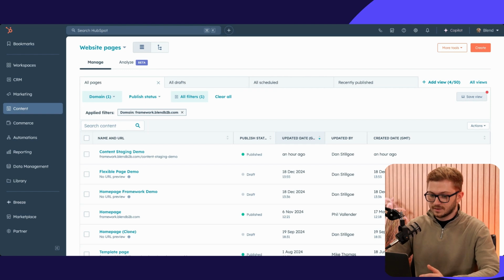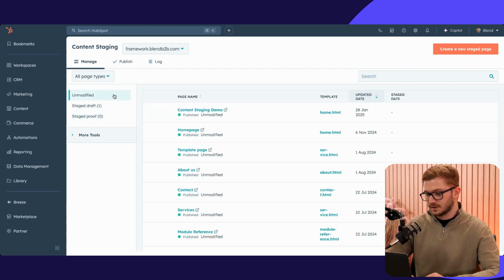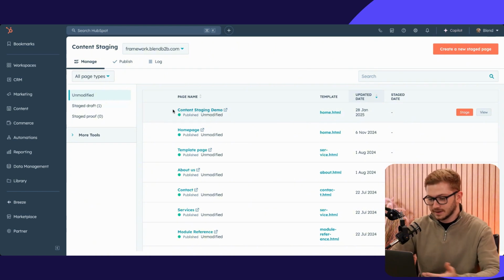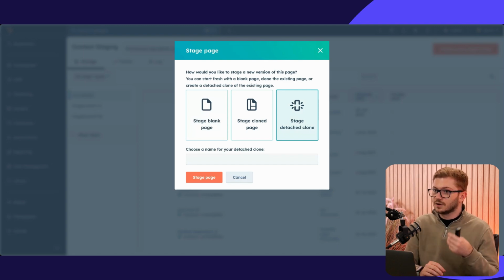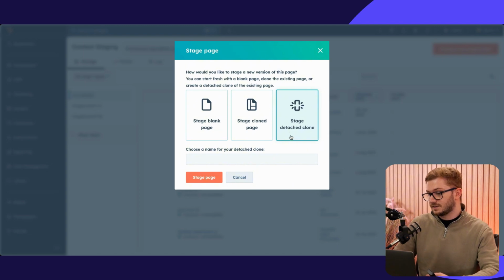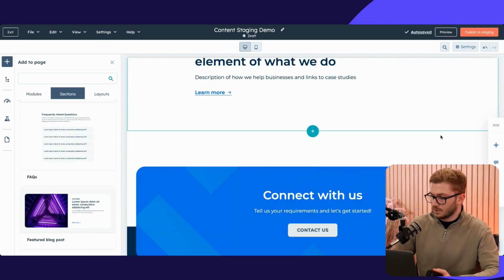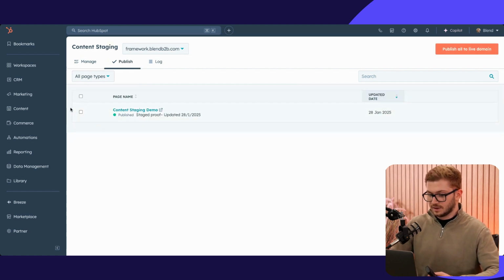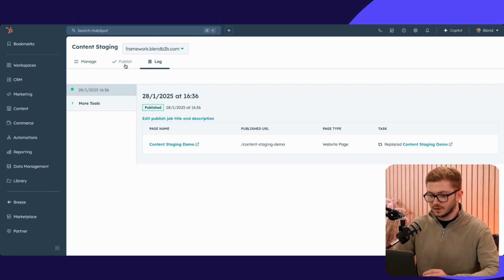HubSpot Content Staging: Overview & Demo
Redesigning a website can be a daunting task, requiring you to make changes without impacting your live site.

However, HubSpot has a handy tool that allows you to do a complete redesign without making any changes directly to a live page.

In this video, Dan shows how to use this tool within HubSpot and shares best practices to get the most out of the feature.

00:00 Intro
00:17 What is content staging?
01:04 Demonstration
06:55 Best time to use staging
08:03 When not to use staging
09:11 Limitations
11:05 Other staging environments
11:59 Best practises
12:55 Outro